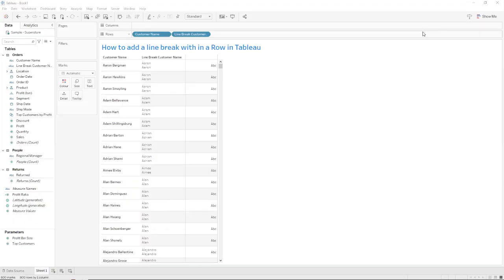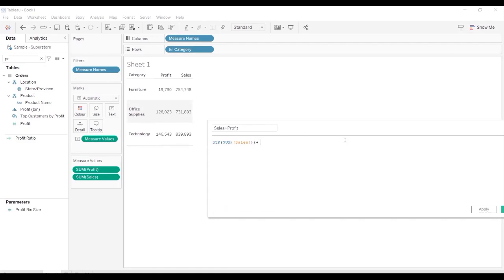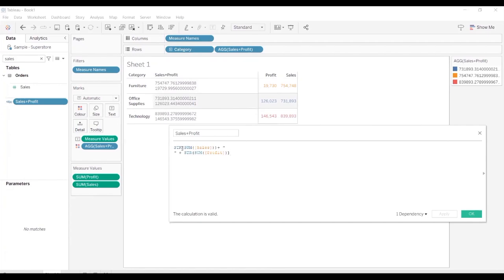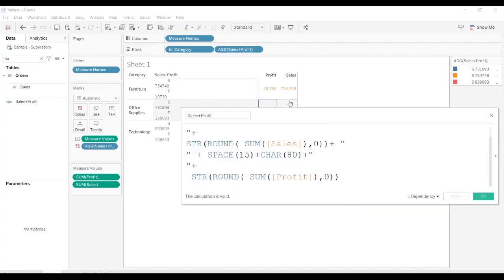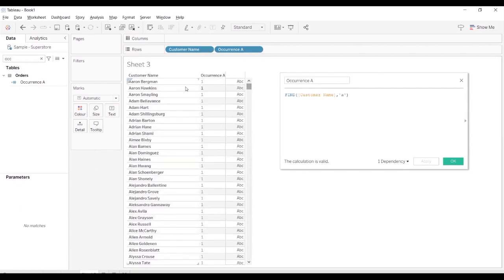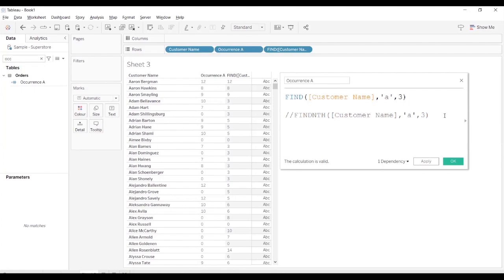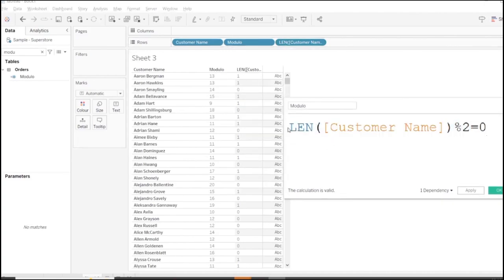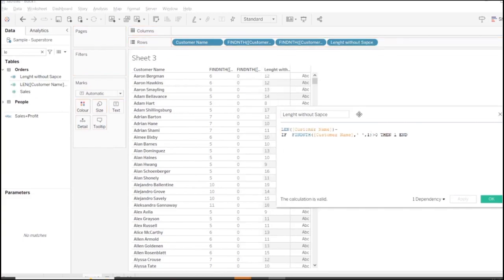Day 9 Master Tableau String Functions & Mathematical Operators_Part-2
Hi Tableau Wizards, welcome back in today’s video, we’ll uncover the power of String Functions, Arithmetic Calculations, and Mathematical Operators in Tableau to transform your data like never before. Whether you're a beginner or an Intermediate user, this tutorial is for you.

Here’s what you’ll learn in this video:

✅ String Concatenation: Combine multiple text fields effortlessly.
📌 Char, Str, and Ascii: Manipulate and decode text data with precision.
🔎 Find & Findnth: Locate values dynamically in your datasets.
📢 Ltrim & Rtrim: Clean and format text fields by trimming unwanted spaces.
📊 Arithmetic Calculations: Perform data transformations with simple formulas.
🎓 Mathematical Operators: Add, subtract, multiply, divide, and more in Tableau.

🎉 These skills will enable you to work smarter and unlock new insights from your data.

🎓 Relevant Searches for this Video:

How to use string concatenation in Tableau
Understanding Char and Ascii functions in Tableau
Finding values using Find and Findnth in Tableau
How to clean text data using Ltrim and Rtrim in Tableau
Tableau arithmetic calculations explained
Mastering mathematical operators in Tableau
Practical use cases for string functions in Tableau
How to work with text and numbers in Tableau
Best practices for calculations in Tableau
Tips to optimize Tableau calculations and formatting